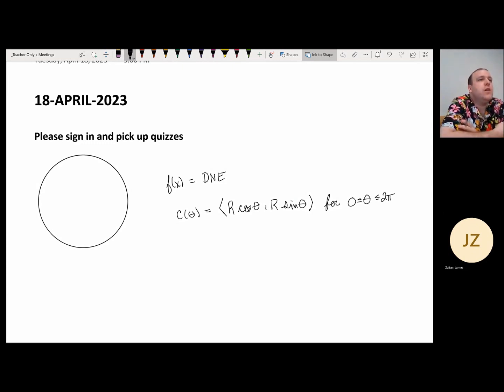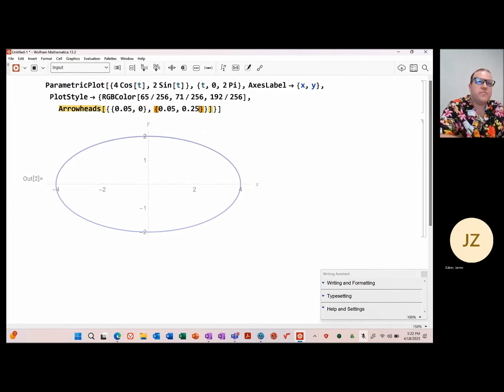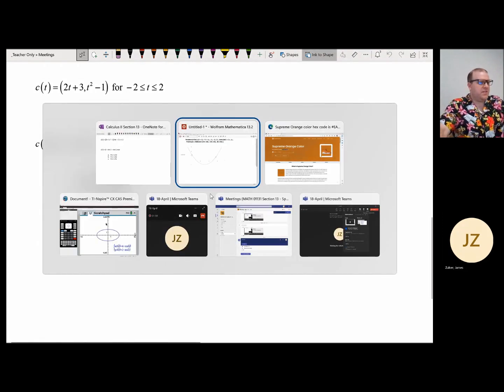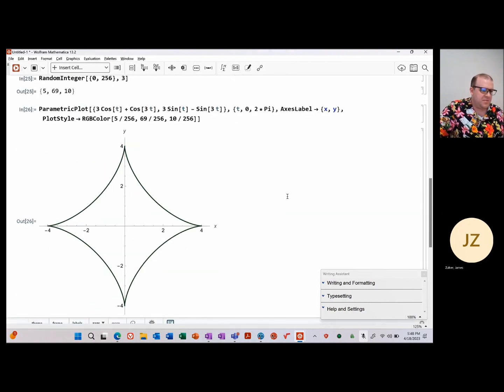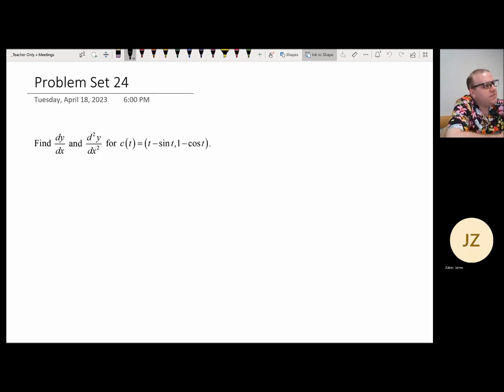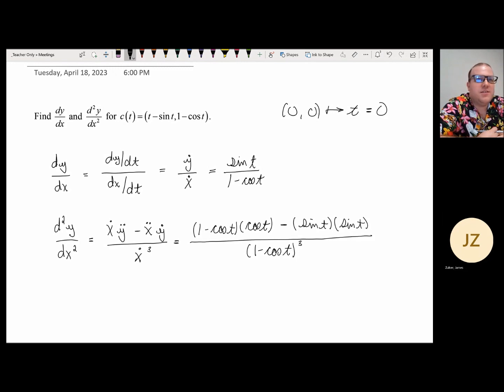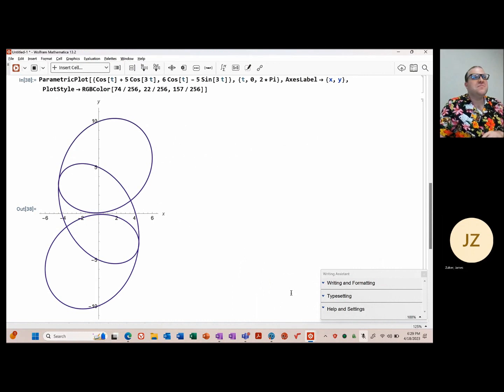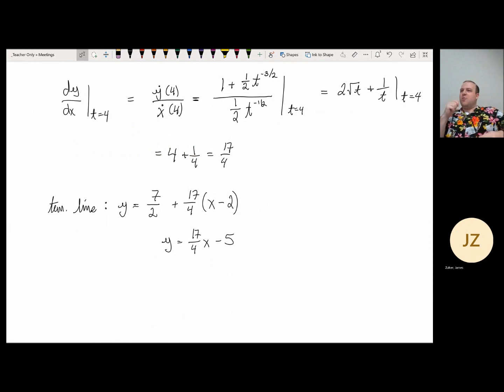Calculus II 18-April-2023 Meeting